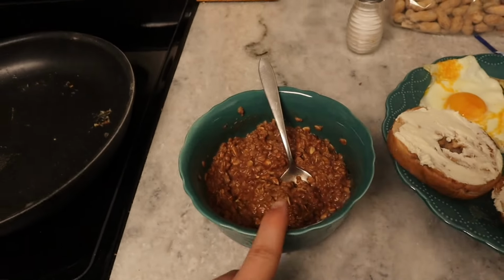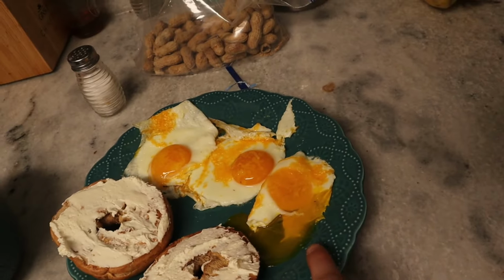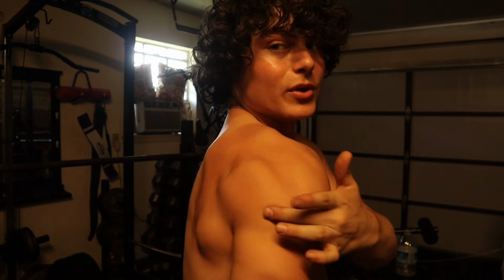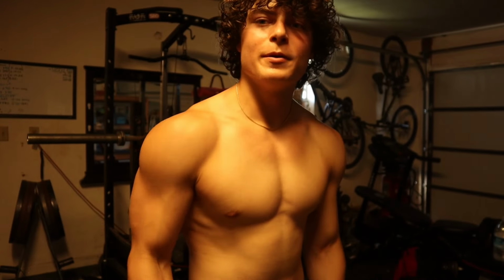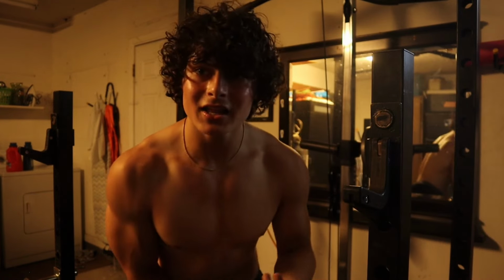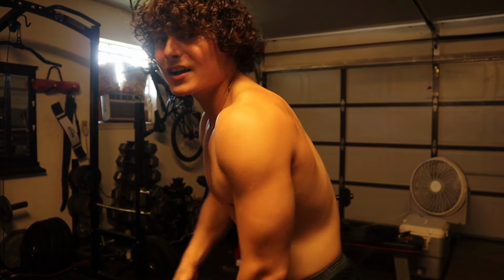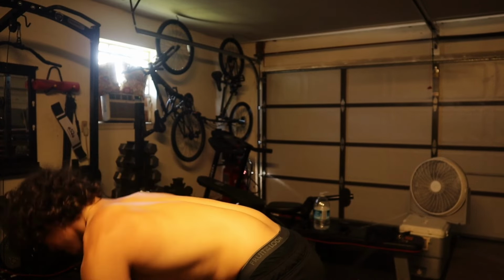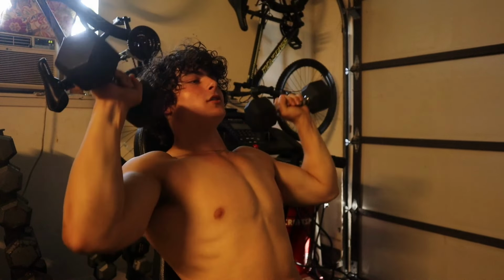HOW TO GROW DEATH STAR DELTS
1-1 Coaching DM on instagram "coach"

 / tyrounsaville.  .

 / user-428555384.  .